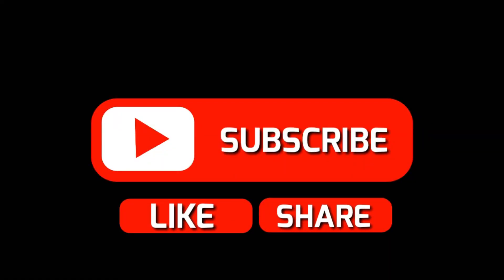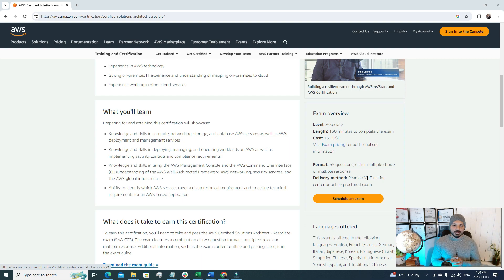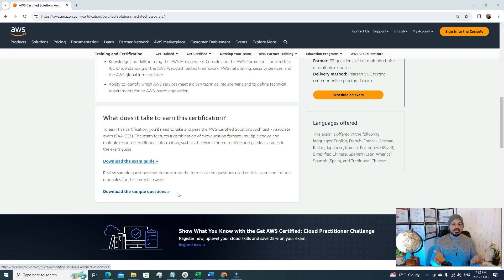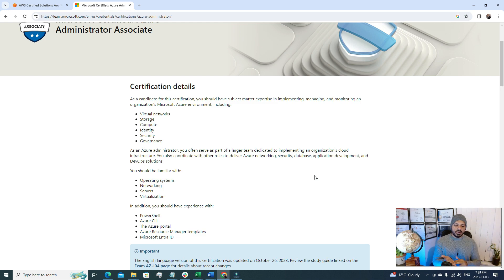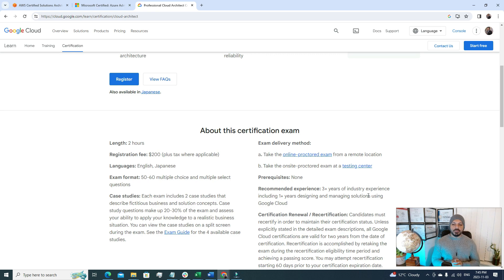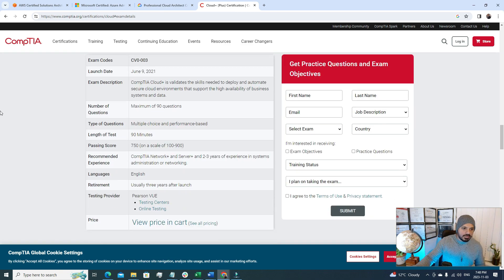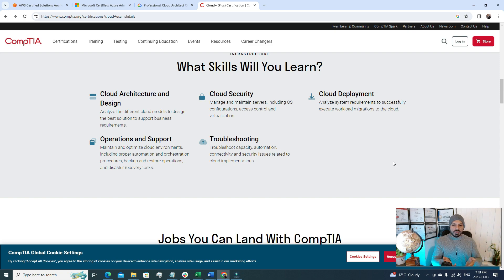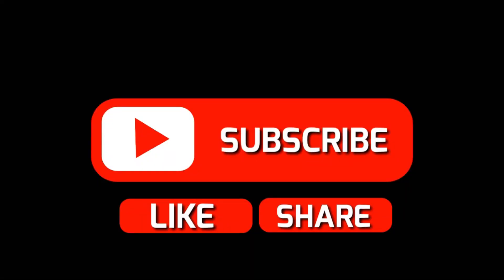Top 5 Cloud Certifications in 2024!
Welcome to The Cloud Investor! In this video, we're diving into the top 5 cloud certifications that you should consider in 2024. The cloud computing industry is evolving at a rapid pace, and being certified in the right areas can open doors to exciting career opportunities. Whether you're looking to boost your skills, make a career change, or stay up-to-date with the latest cloud trends, these certifications are worth exploring.

In this video, we'll provide an overview of each certification, its significance in the cloud landscape, and why it's a valuable addition to your skillset.

Here's a quick summary of the top 5 cloud certifications for 2024:

AWS Certified Solutions Architect - Associate: Dive into the world of Amazon Web Services and master the art of designing scalable, fault-tolerant systems.

Azure Administrator Associate: Explore the Microsoft Azure platform and become proficient in managing cloud services, including virtual networks and storage.

Google Cloud Professional Cloud Architect: Embrace Google Cloud and develop the skills to design, build, and manage cloud solutions that meet business needs.

CompTIA Cloud+: For those seeking a vendor-neutral certification, CompTIA Cloud+ validates your knowledge of cloud concepts and technologies.

Certified Cloud Security Professional (CCSP): As cloud security gains paramount importance, the CCSP certification demonstrates your expertise in securing cloud environments.

Whether you're an IT professional, a developer, or someone looking to enter the tech world, these certifications can be a game-changer for your career. Start your cloud certification journey and stay ahead in the fast-paced world of cloud computing.

If you found this video informative, please consider giving it a thumbs up and sharing it with your fellow tech enthusiasts.
Important links:
1. AWS Certified Solutions Architect
3. Google Cloud Professional Cloud Architect
5. Certified Cloud Security Professional (CCSP)